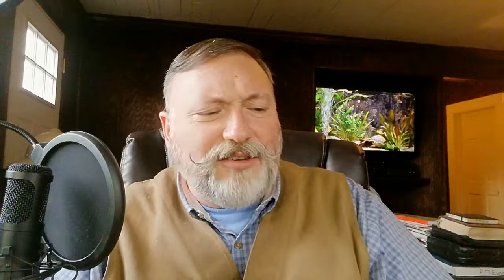165 Norman Rockwell Portrait Pipe Tobacco & a Few New Subscribers